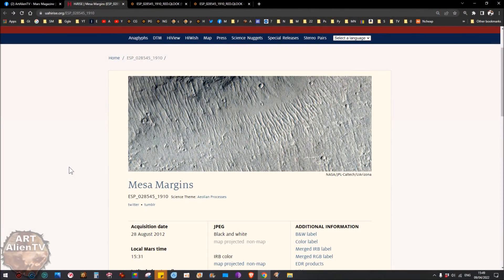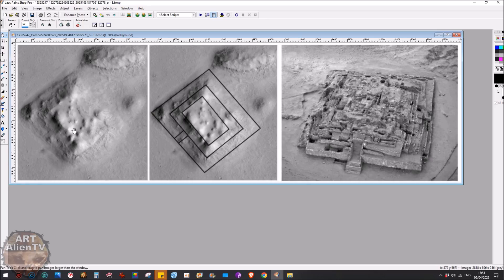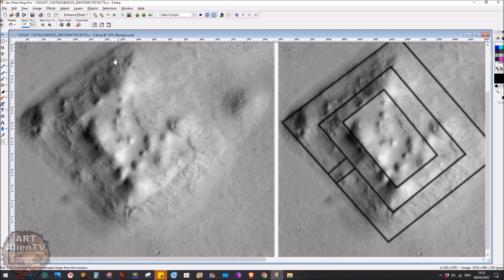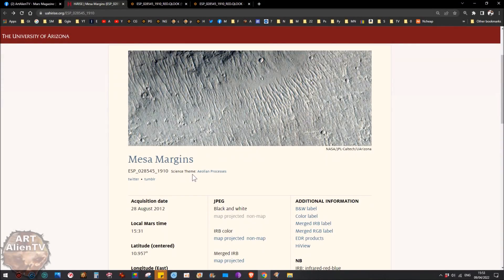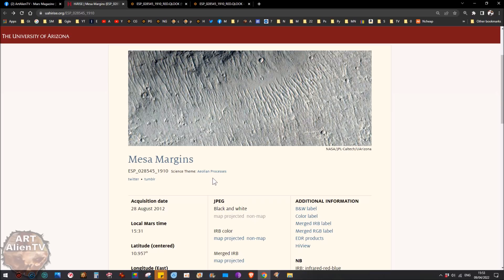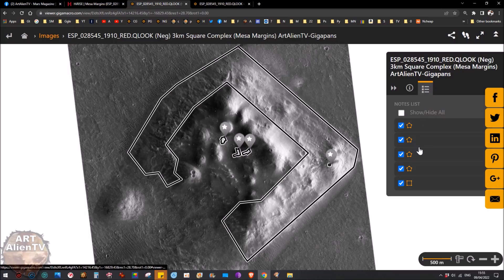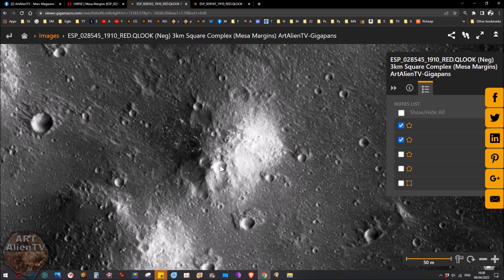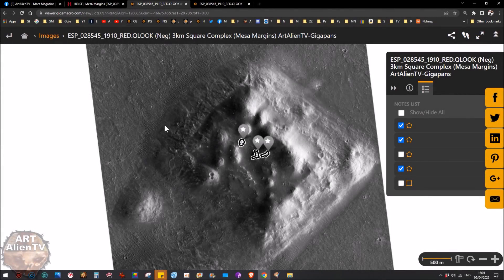City Structure found on MARS - 3.5 km Compound - ArtAlienTV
Mars Satellite Image shows a huge 3.5 km rectangular citadel/compound in this HiRISE image taken from orbit. This is so blatantly an artificial structure with internal ones inside. It also would have had a moat around it. Insane details here !

These were first found by top researcher Greg Orme.
Published on YouTube first by ArtAlienTV - April 10th 2022.

Image Credit: NASA/JPL-Caltech/MSSS
Image Credit: NASA/JPL/University of Arizona
Image Credit: NASA/JPL-Caltech/ASU